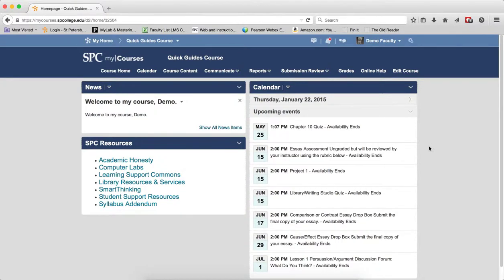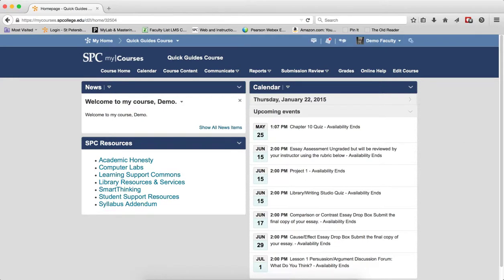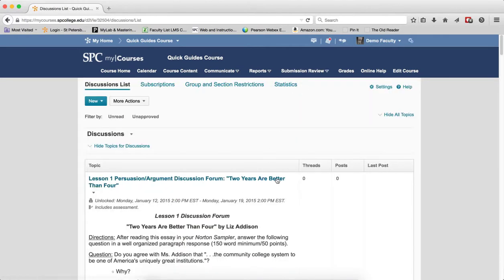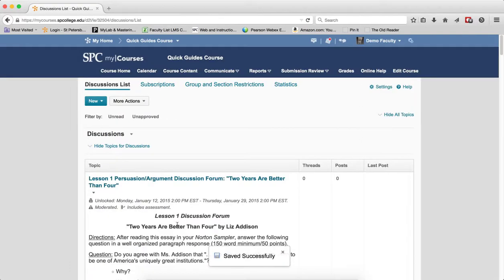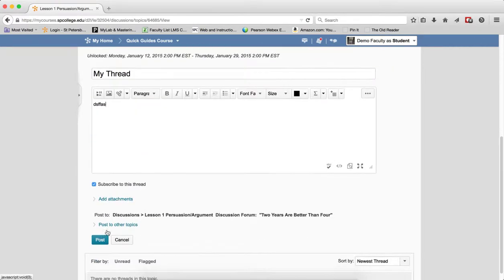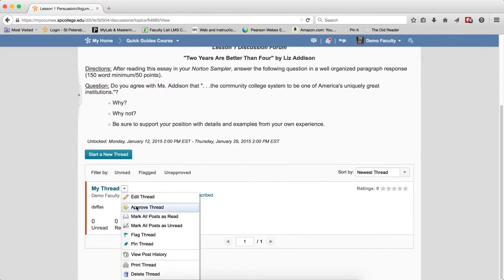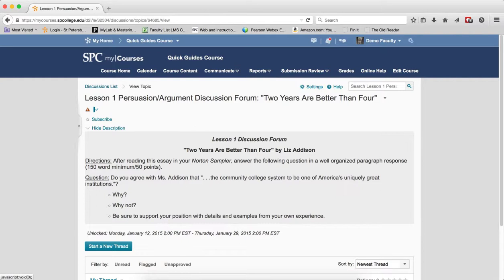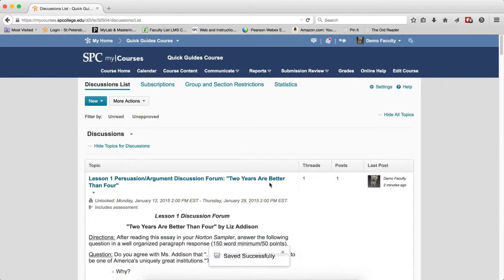Quick Guide - Discussions: Opening Up Discussion Topics for Late Submissions